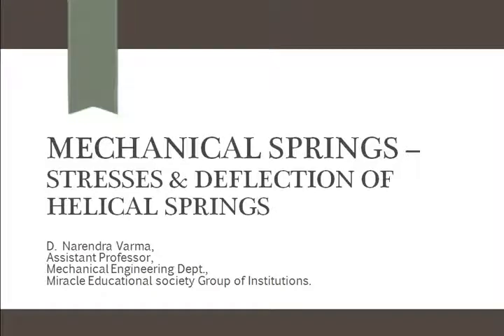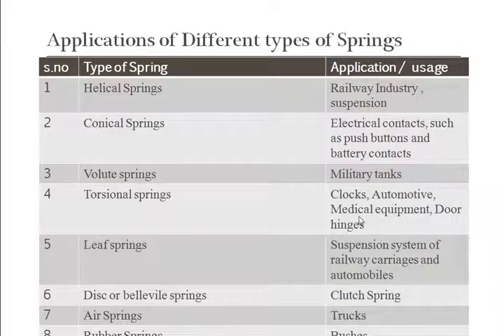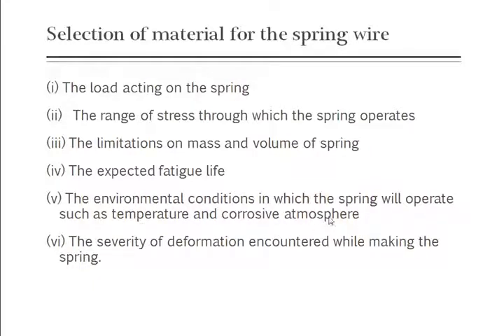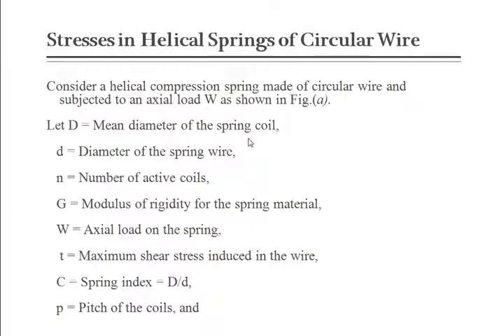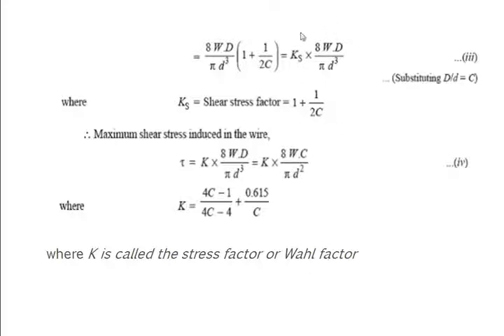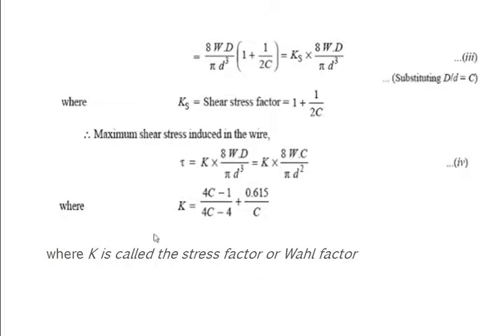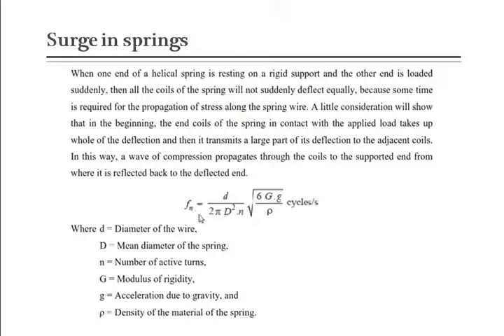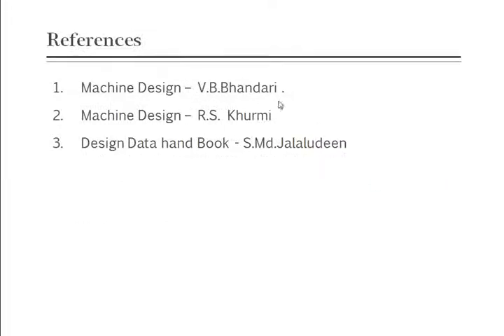Mechanical Springs - stresses & Deflection of compression springs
Mechanical Springs
DMM-1
JNTUK